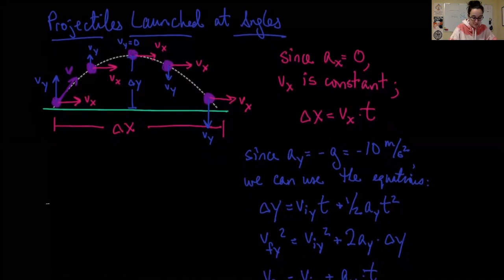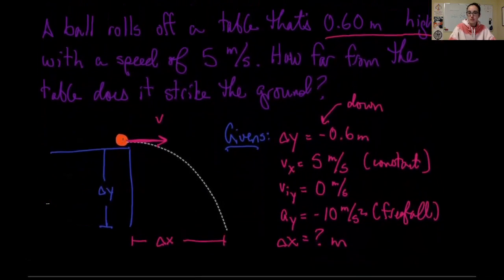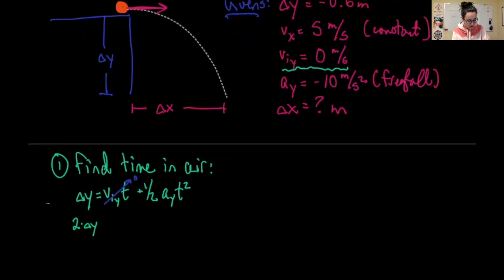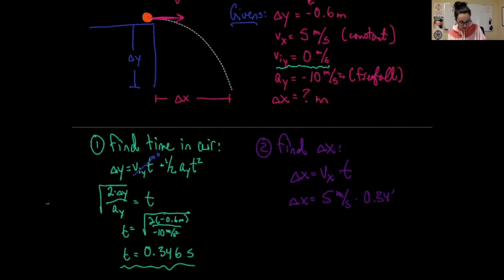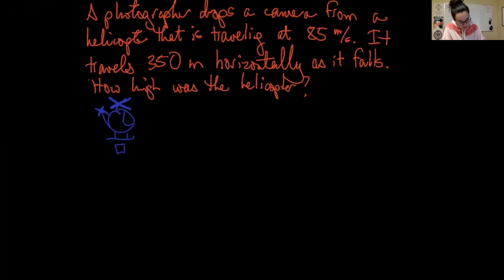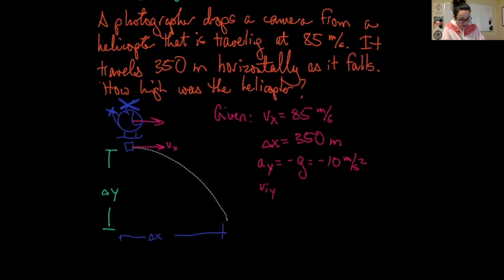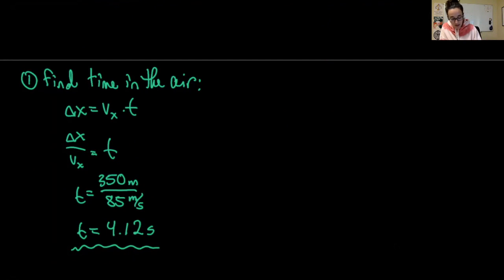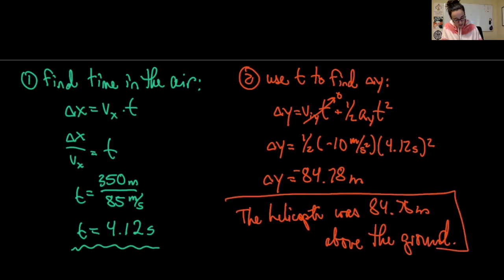AP 1 Projectile Problems